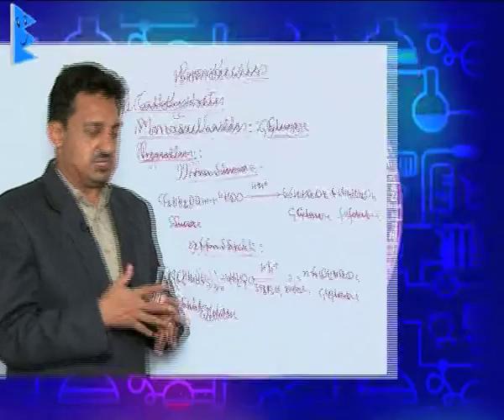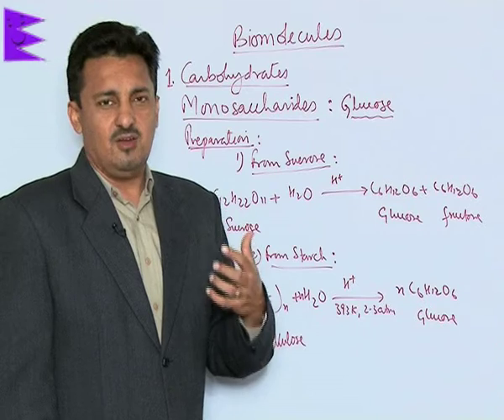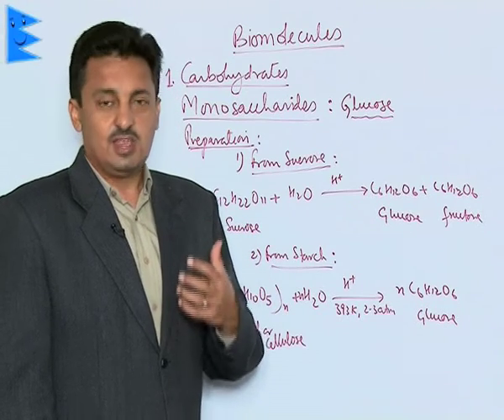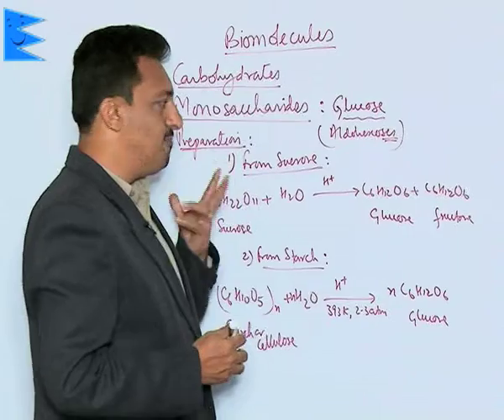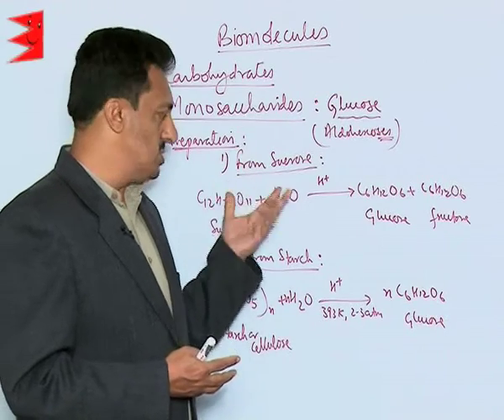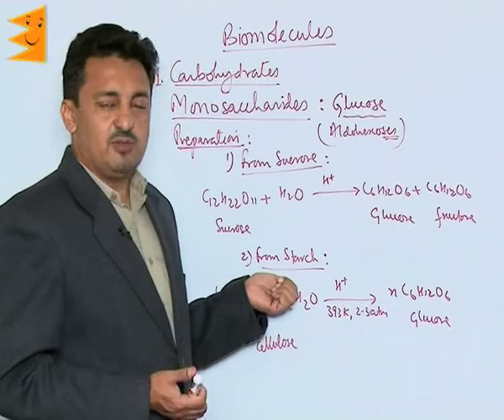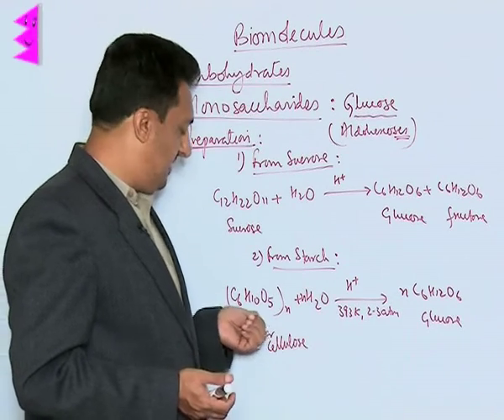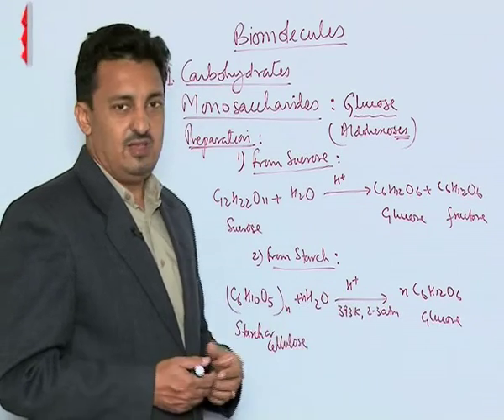CBSE Class 12 Chemistry Biomolecules Monosaccharides |Extraminds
Chapter: Biomolecules
Topic: Monosaccharides
Extraminds